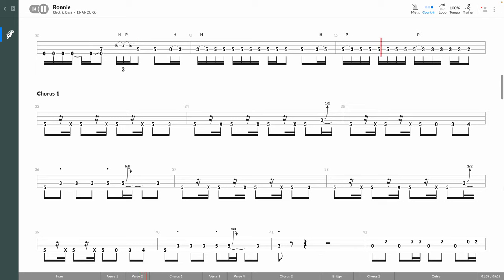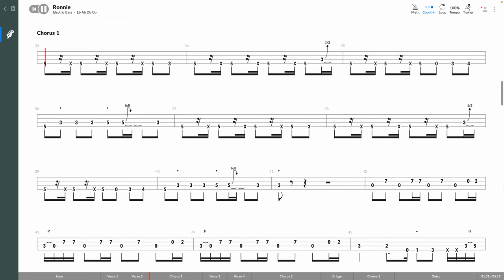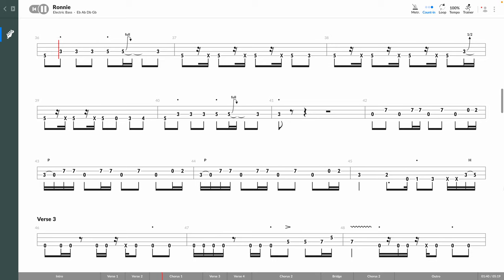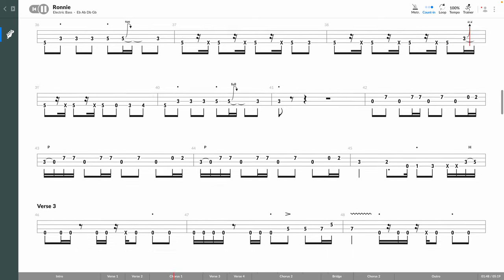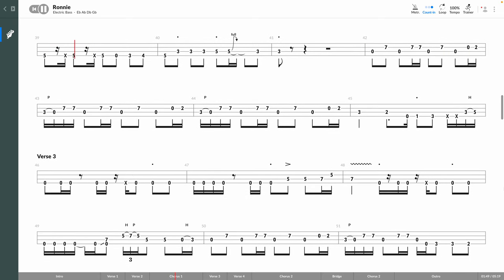Metallica - Ronnie (BASS TAB PLAY ALONG)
Fast Requests (Guitar & Bass)

Softwares used:
- Guitar Pro 7
- GoPlayalong